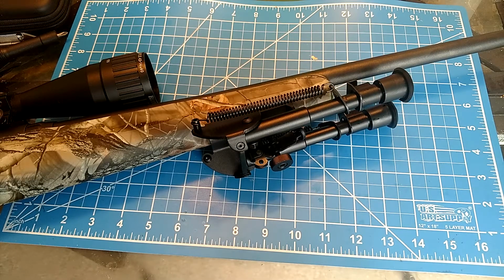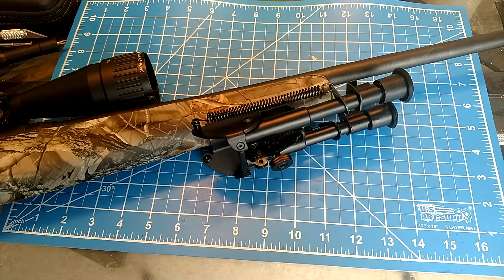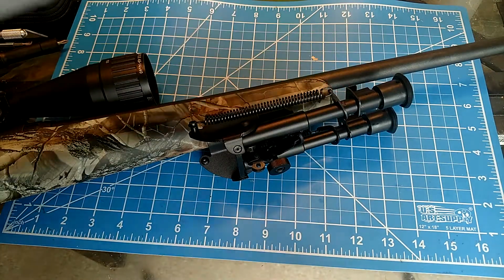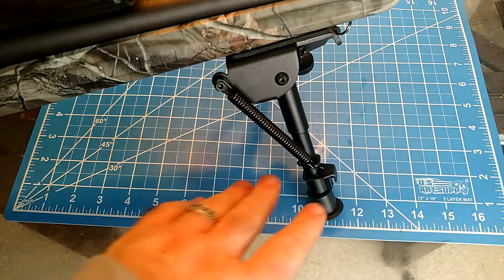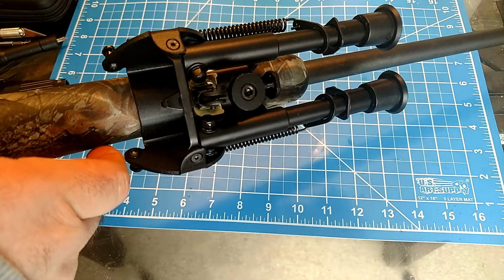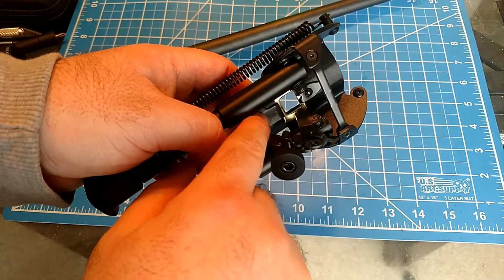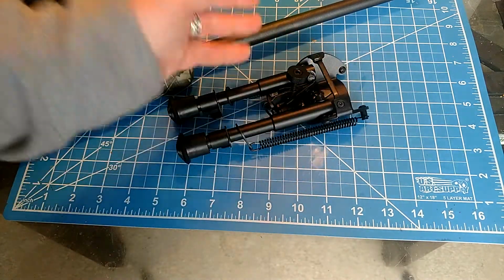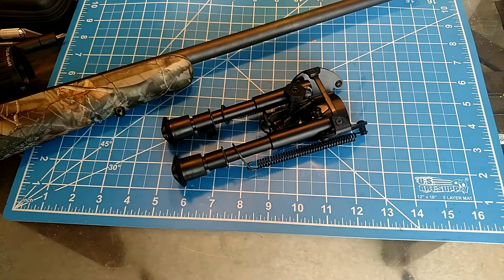OTW Bipod - quality budget option for the range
OTW 6-9" bipod

OTW 3-9x56 rifle scope

Bushcraft412 amazon shop

Imalent DN70 $49.99 SundayCC 12/31
Imalent DX80 $216.95 GB11DX 12/31